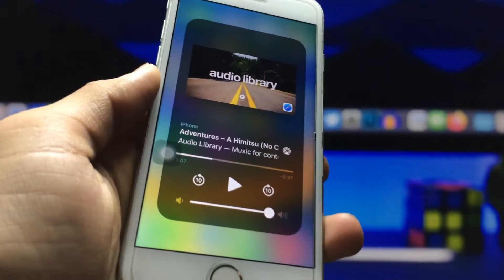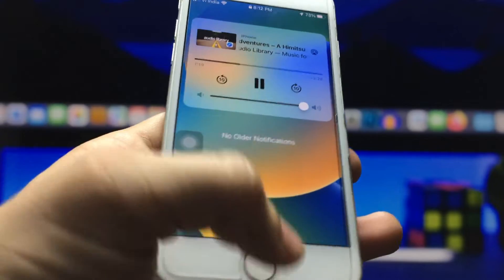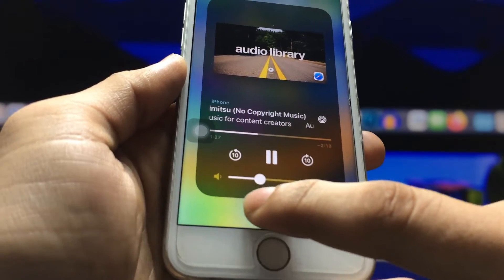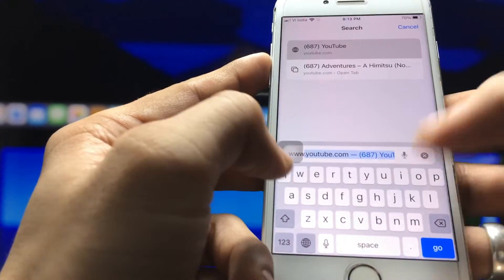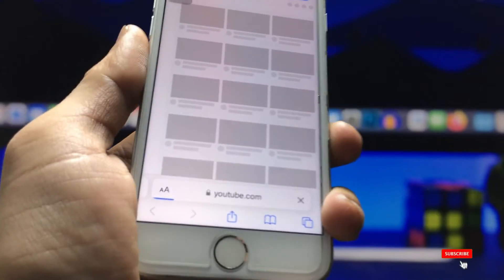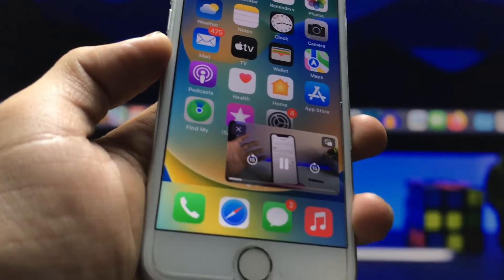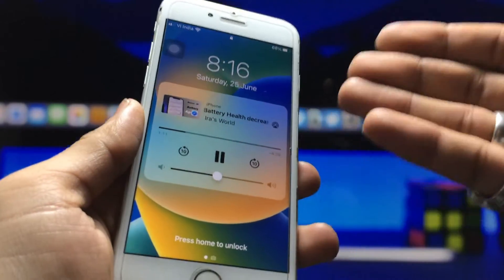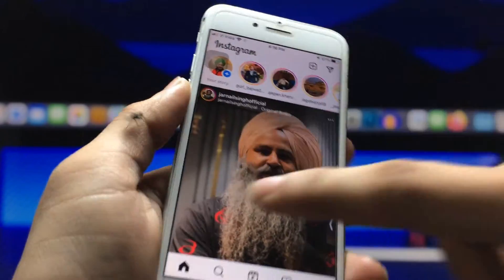iOS 16 - How to Play YouTube Videos in the Background on Any iPhone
In this video I’ll be teaching you the updated 2022 method compatible with iOS 16 on how to Play YouTube videos in the Background with your iPhone using Safari! Meaning